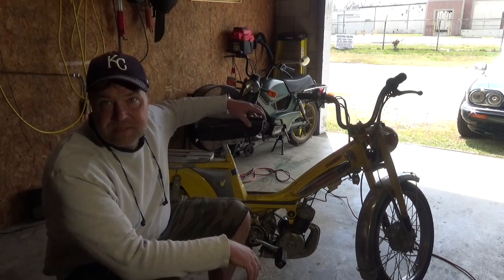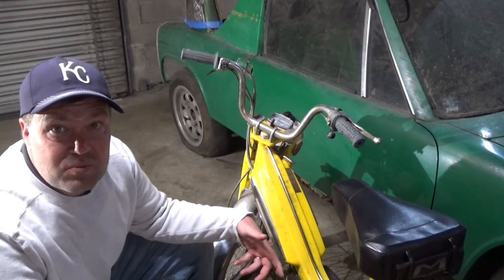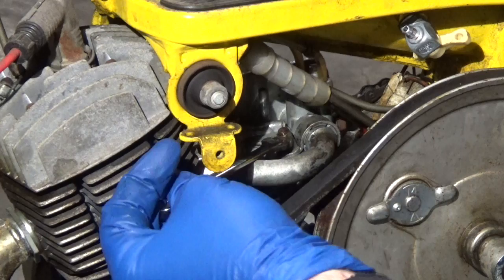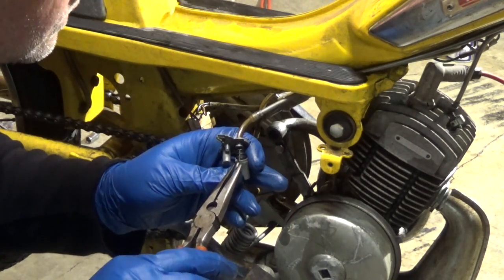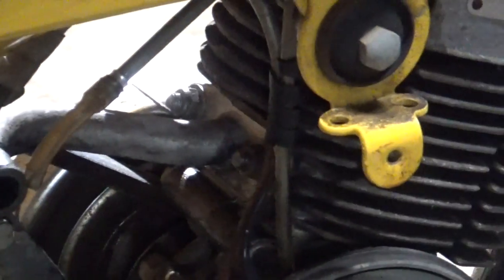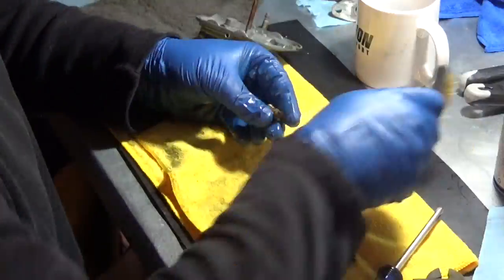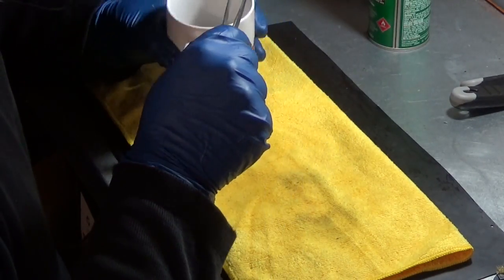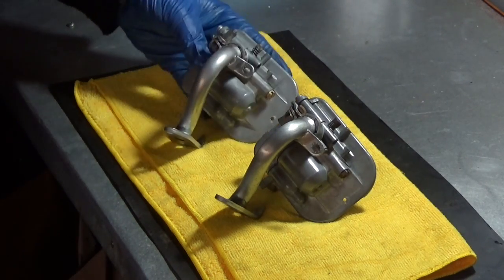Motobecane Moped Restoration Ep. 2 - Carb rebuild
Motobecane Moped Gurtner Carb Rebuild